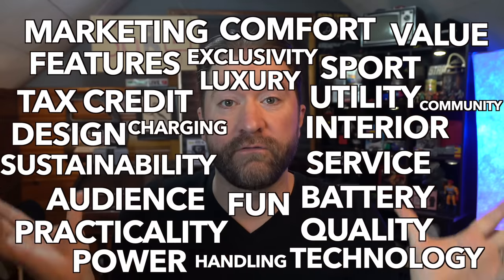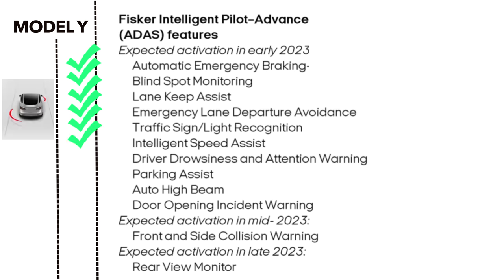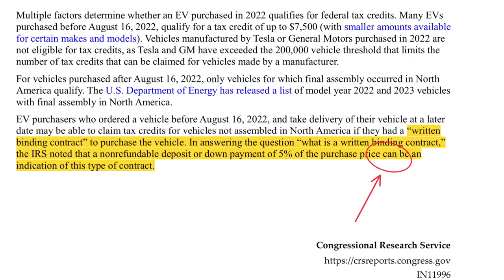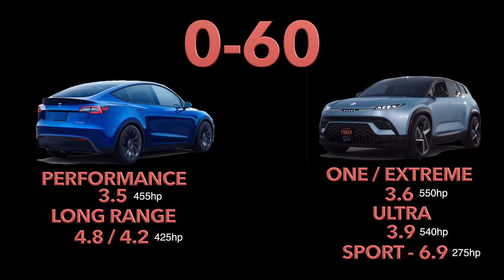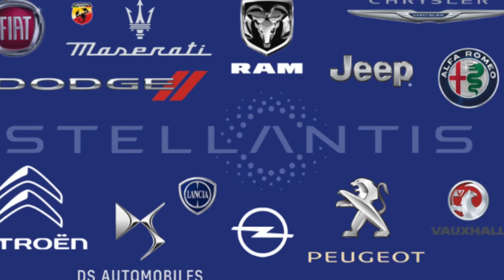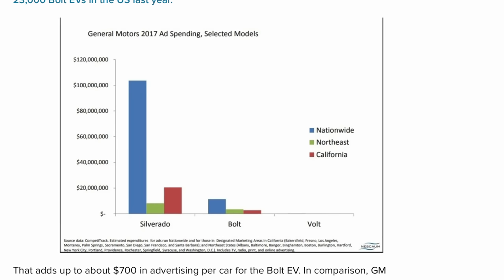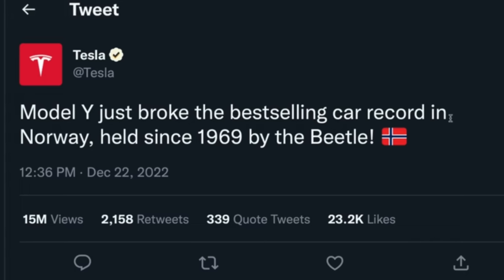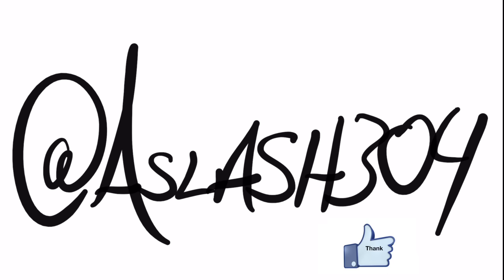Fisker Ocean vs Tesla Model Y - A Complete Buyers Guide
0:00 Intro
1:35 Spec of the Model Y
2:27 Spec of the Ocean
3:23 Features
8:42 Tax Credit
9:33 Design
10:58 Sustainability
11:33 Audience
12:25 Practicality
13:05 Power
13:20 Sport
15:04 Utility
15:18 Interior
16:19 Service
17:38 Battery
18:40 Fun
19:23 Quality
21:20 Technology
22:18 Value
22:49 Marketing
23:22 Comfort
24:05 Exclusivity
24:46 Luxury
25:40 Handling
26:00 Charging
27:16 Community
27:42 Price
28:50 Breaking Tax Credit News
29:28 Competitors Ranked
29:32 Reasons to Buy
31:32 Outro